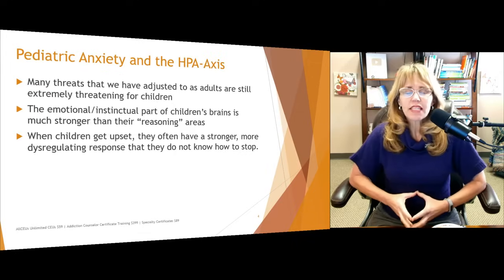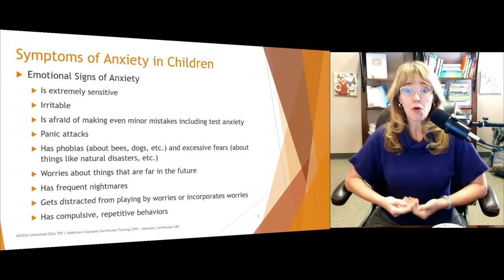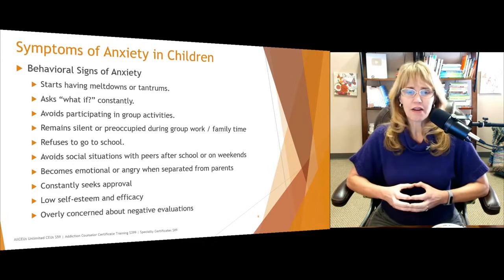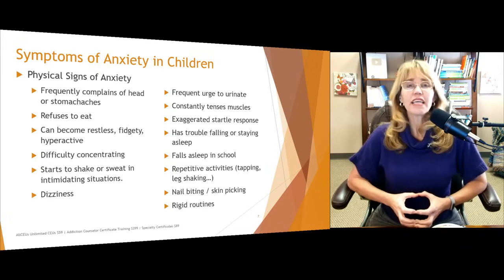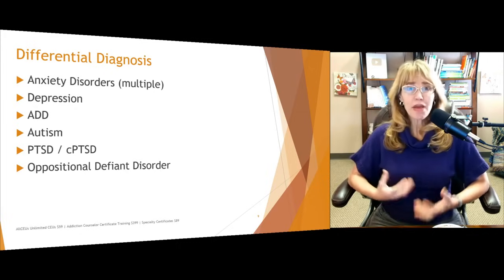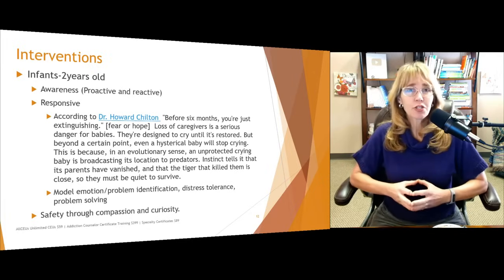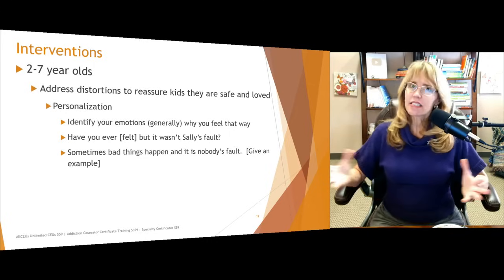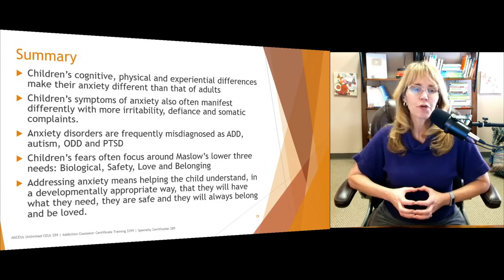Essential Guide to Understanding and Responding to Children's Anxiety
Continuing Education for LMFT, LCSW, LPC, LMFT.  NAADAC and State Accredited Education Provider Dawn-Elise Snipes, PhD, LPC NPI: 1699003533  Dr. Dawn-Elise Snipes is a Licensed Professional Counselor and Qualified Clinical Supervisor.  She received her PhD in Mental Health Counseling from the University of Florida in 2002.  In addition to being a practicing clinician, she has provided training to counselors, social workers, nurses and case managers internationally since 2006 through AllCEUs.com

CHAPTERS:
00:00 Understanding Anxiety Through a Child’s Eyes
00:12 Objectives
00:29 What is Anxiety
05:20 Pediatric Anxiety and the HPA-Axis
07:33 Symptoms of Anxiety in Children (Emotional)
16:41 Symptoms of Anxiety in Children (Behavioral)
22:52 Symptoms of Anxiety in Children (Physical)
27:56 What is Causing Anxiety
34:34 Differential Diagnosis
37:56 Create a Secure Attachment
40:43 Not Little Adults (0-2)
46:58 Not Little Adults(2-7)
48:18 Interventions 1
54:00 Interventions 7+ Year Olds
55:00 Not Little Adults 7+
56:15 Interventions
57:28 Tips
58:51 General Anxiety Management Skills
1:00:33 Summary